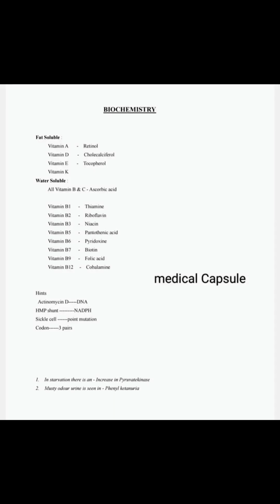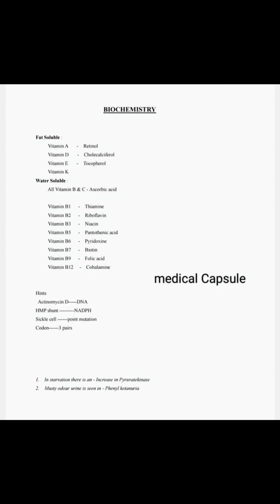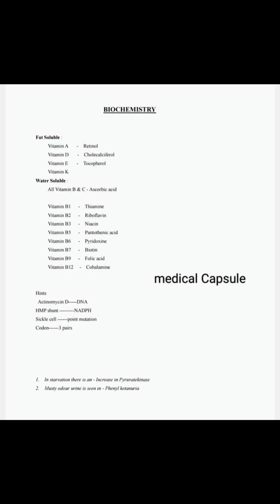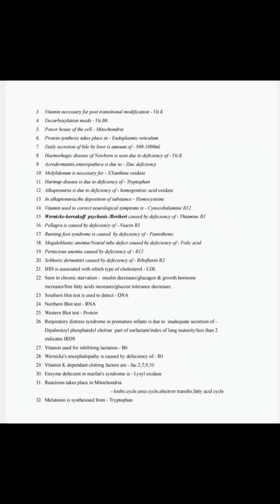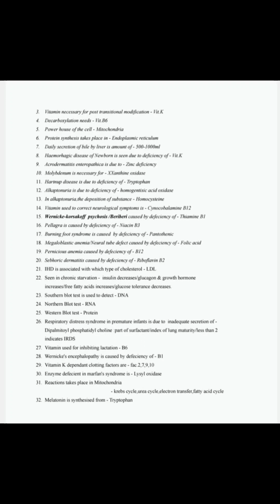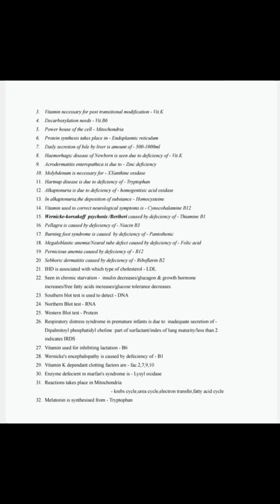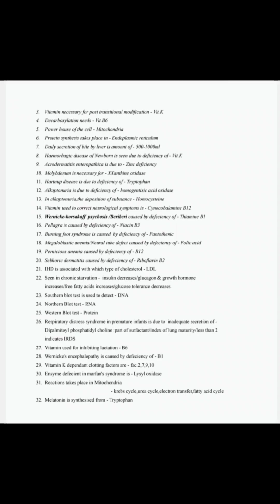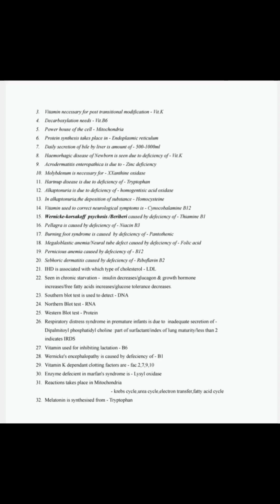USMLE BIOCHEMISTRY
BIOCHEMISTRY USMLE NEET PG

MBBS USMLE and Plab courses available
Special notes of USMLE and MBBS available

How To Become A Doctor in USA including everything you need to know about USMLE from USMLE Step 1, USMLE Step 2 CK, USMLE Step 3, OET, Electives, The Match, Interviews, SOAP to Residency.

My name is Dr Abdul Rehman and I truly feel honored to teach and learn from medical students and grads all across the globe. This channel is dedicated to humans all across the world. I appreciate you stopping by & really really hope I've won your subscription, regards, and love 💖.

With Love
ARK

MY USMLE TEST-TAKING COURSE
📚 USMLE Xponential